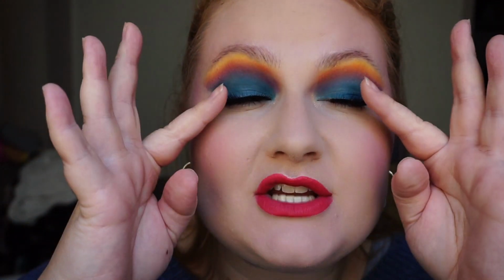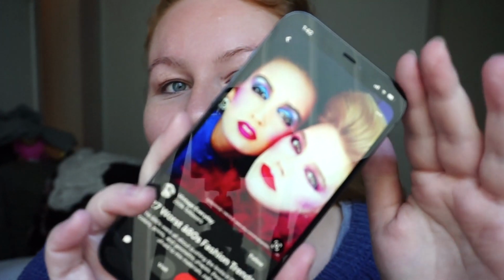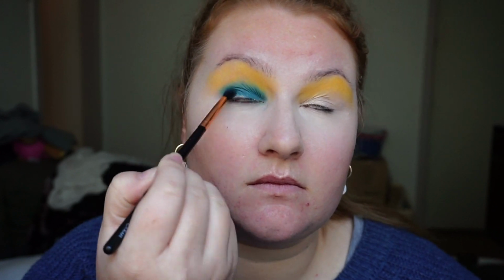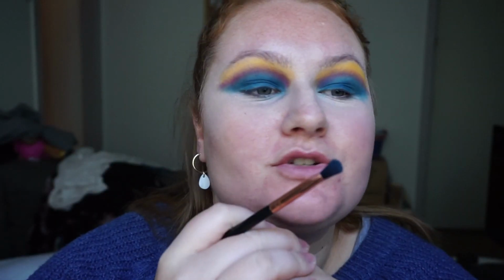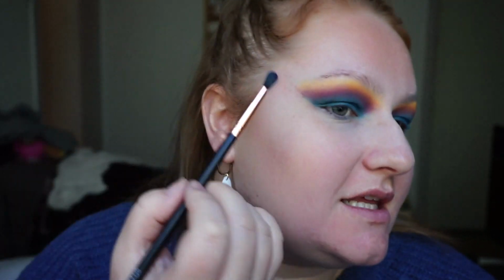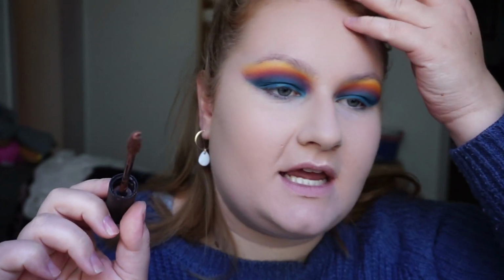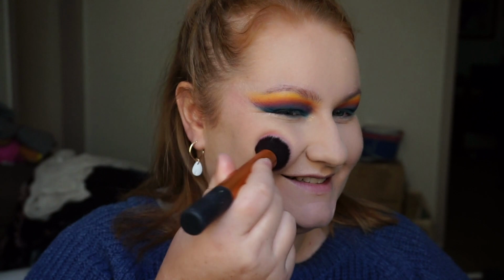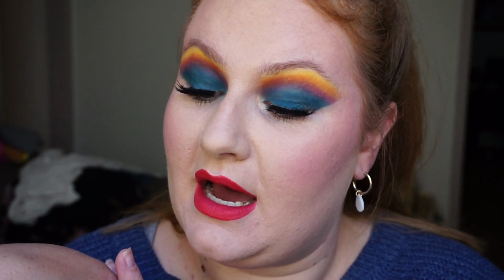80's Inspired Makeup ~ Lets Celebrate Pride Month!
Welcome to the 80’s!! The 80’s were definitely iconic in their own colourful, frizzy and funky way… and to only make this look better, its also pride month, I thought what better way to combine the two?

Products

Base:
@hourglass veil mineral primer
@narsisist ‘exposed’ blush palette

Eyes:
@juviasplace ‘I am magic’ concealer
@smashboscosmetics ‘overshot’ palette
@shopmissa ‘Amelia’ false lashes

Lips:
@rimmellondonau lasting finish extreme lipstick in ‘120 call the shots’